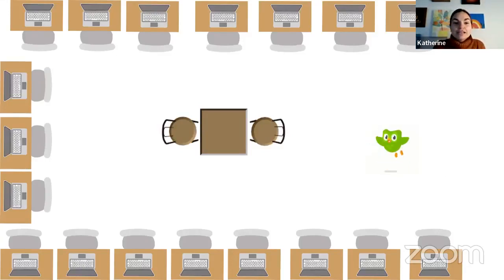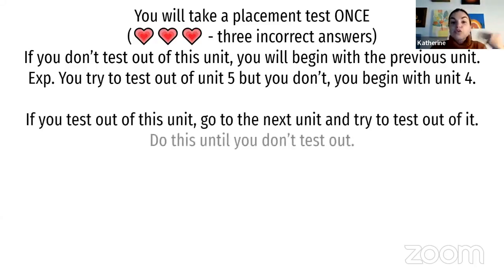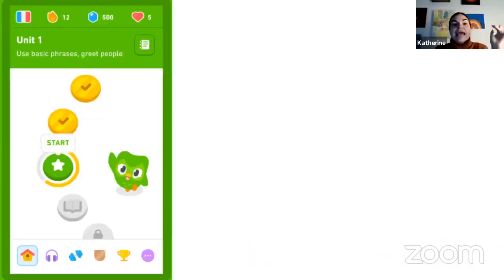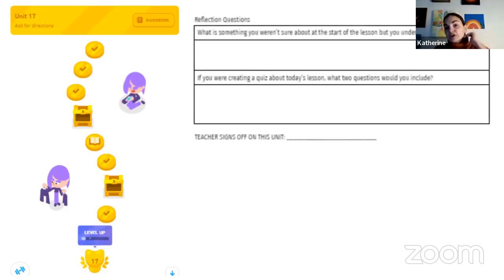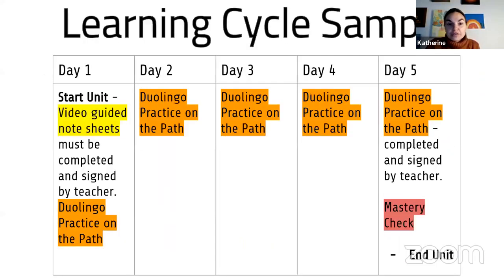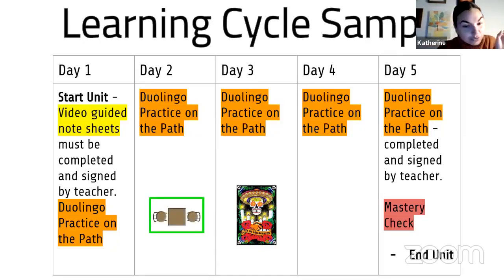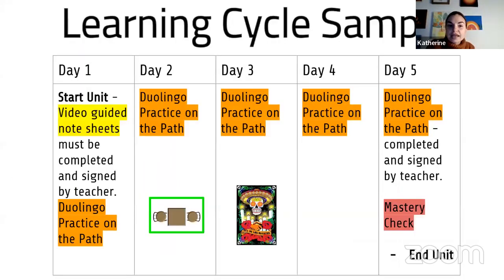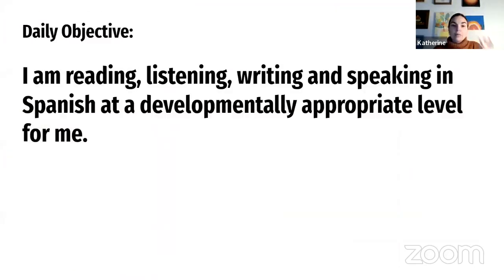Duolingo for Schools PD: Maximizing Duolingo in a blended learning classroom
Our Duolingo educator Katharine discusses about how Duolingo has become the "main event" in her classroom this school year, her learnings so far, and the process she took to get there.